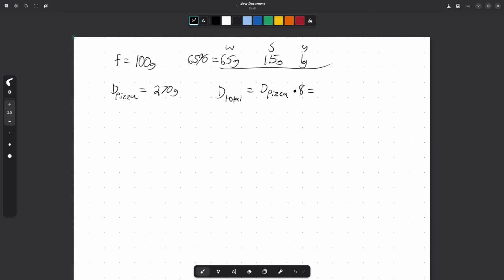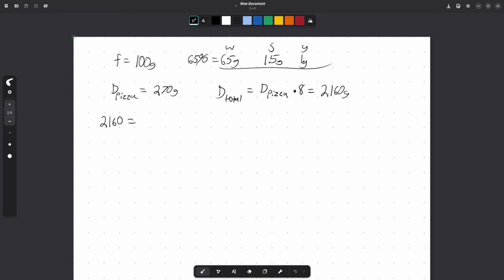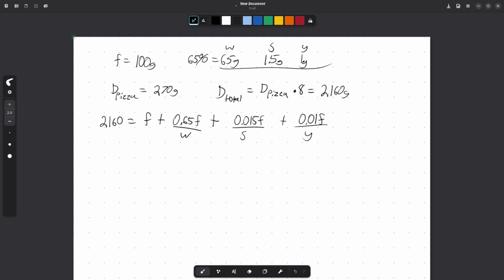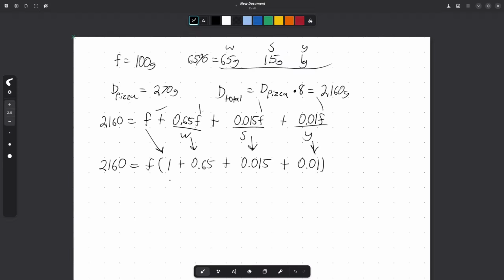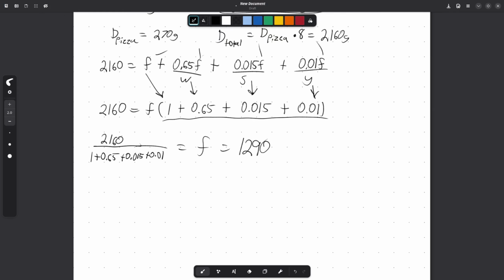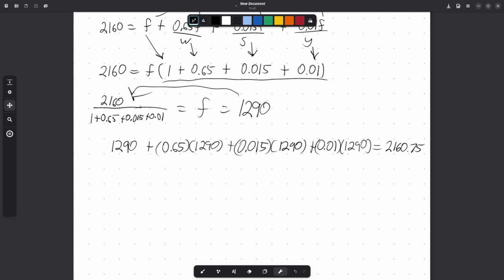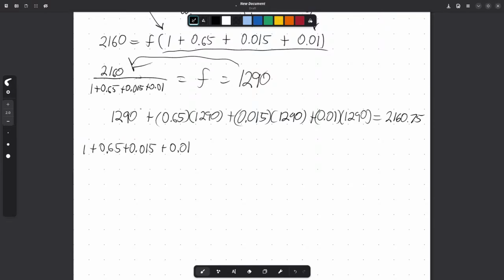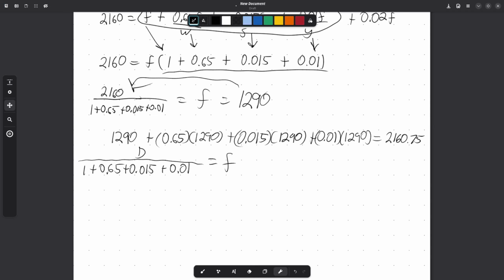Using Algebra To Make A Bread Recipe